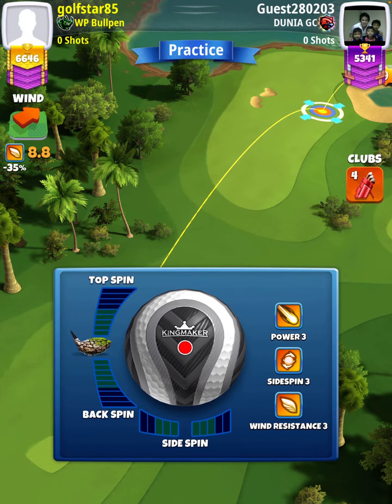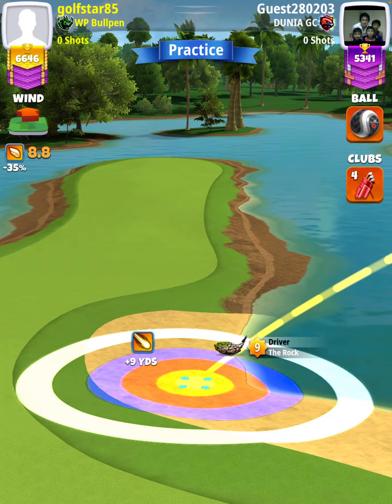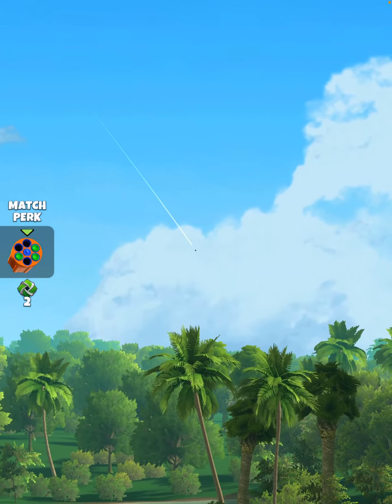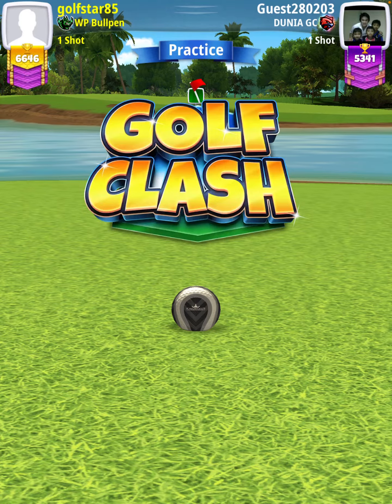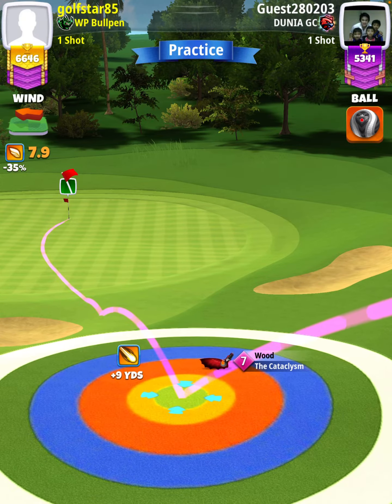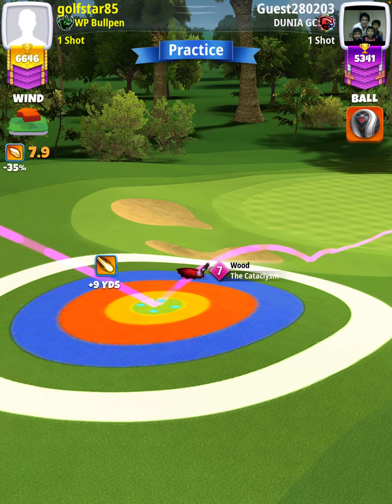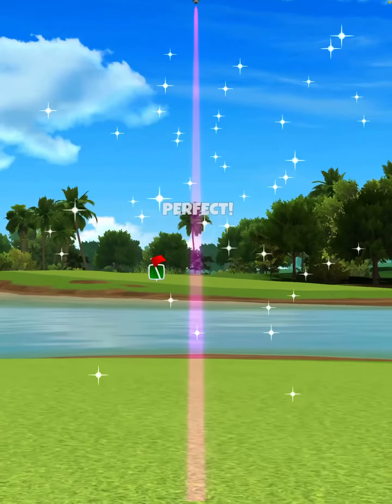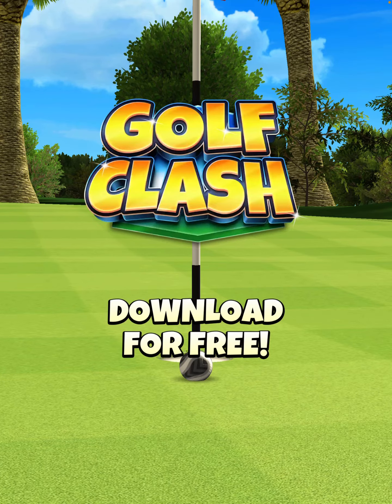Expert - Hole 6 - Old Bridge Tournament QR (Golf Clash)